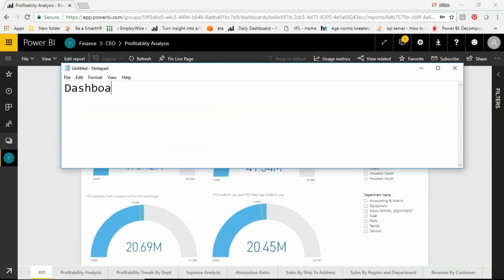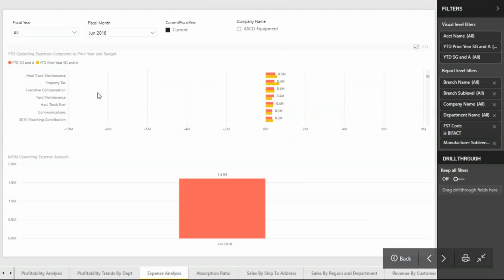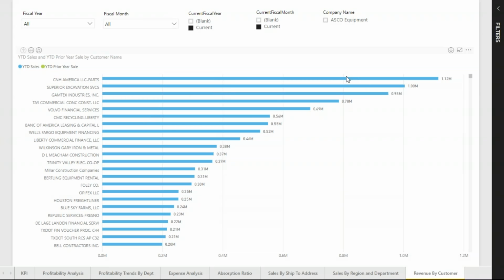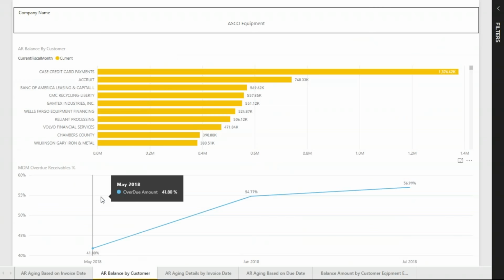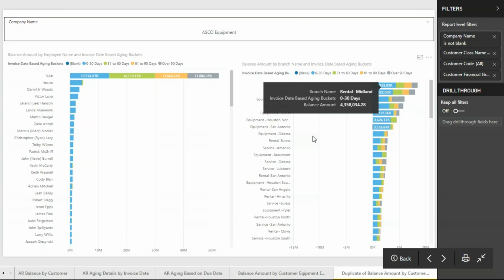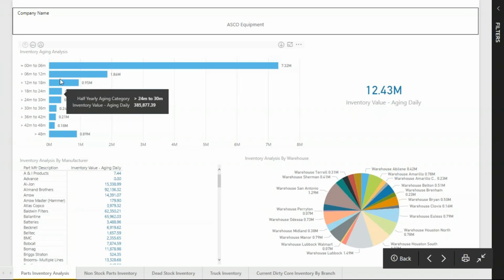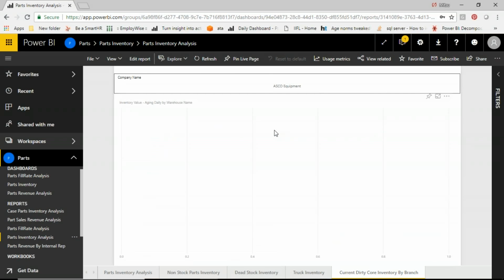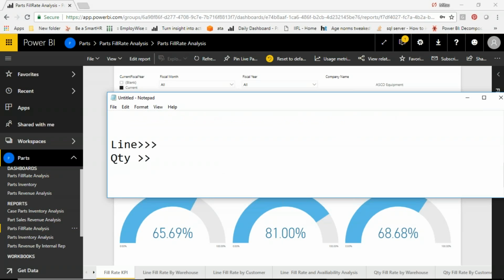BI Training 1